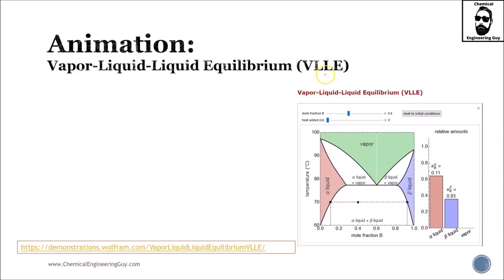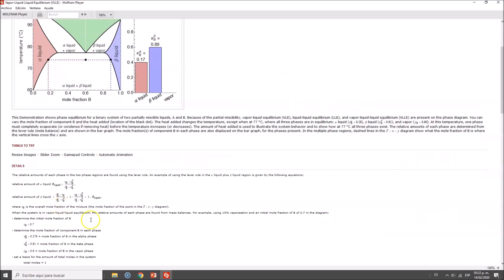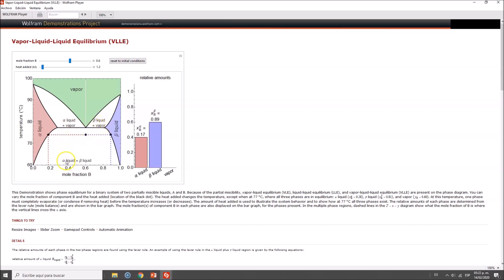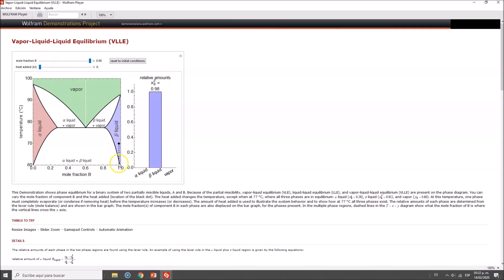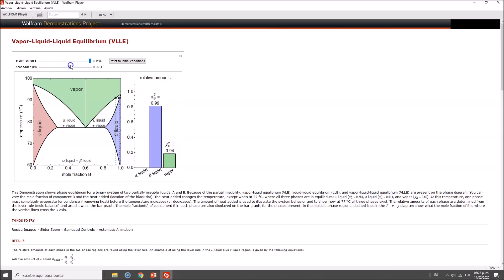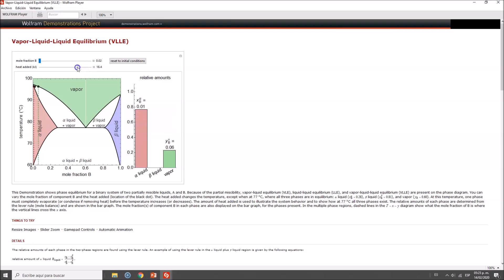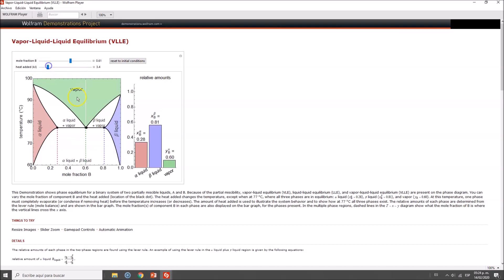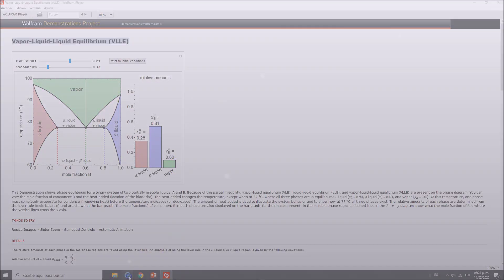Animation: Reading Vapor-Liquid-Liquid Equilibrium Diagrams (VLLE) (Lec064)